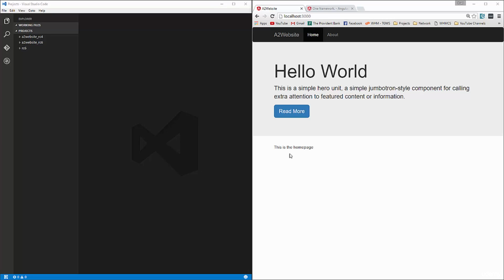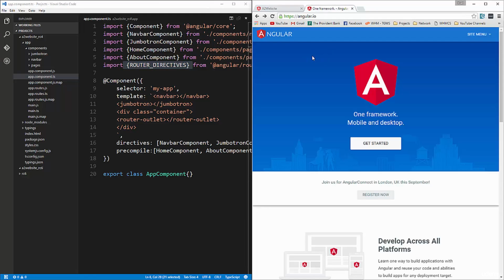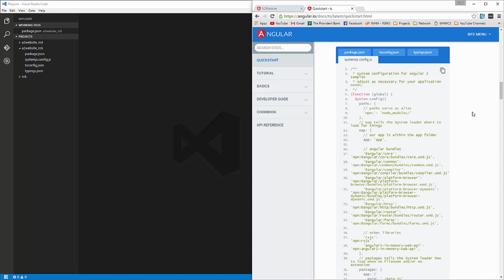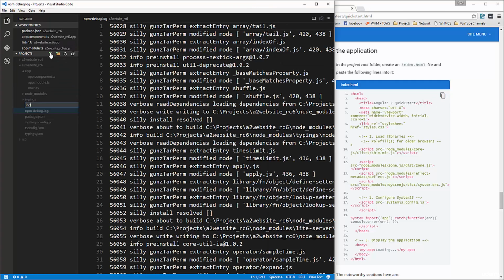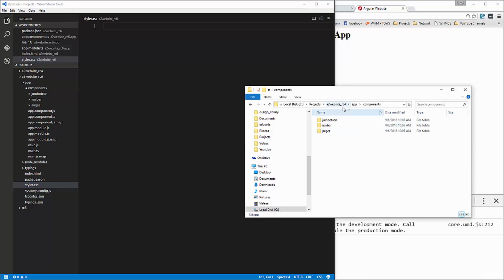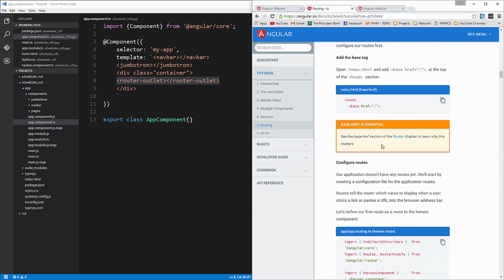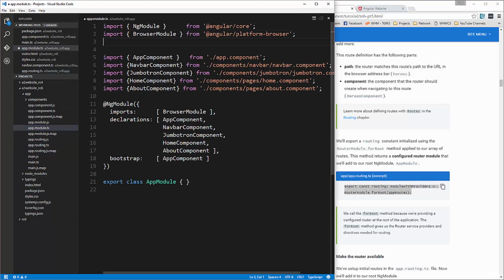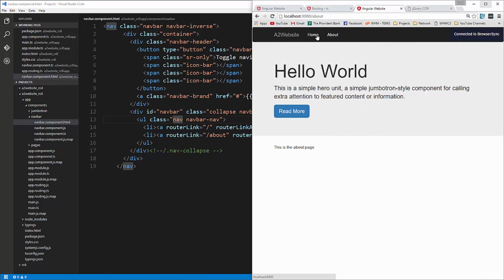Angular 2 - 002 Updating To RC6